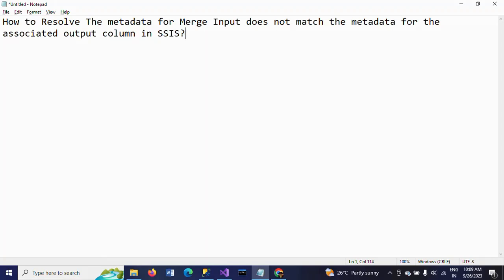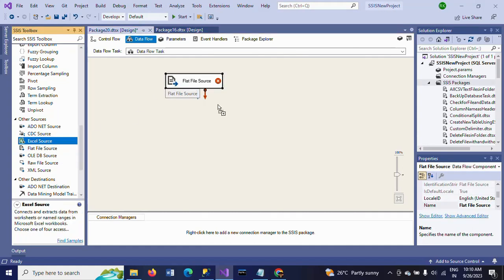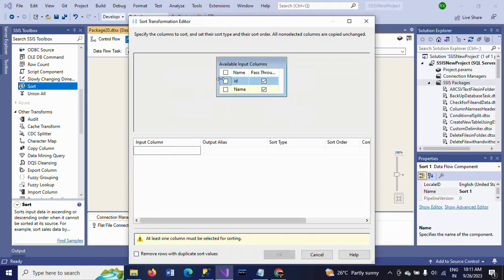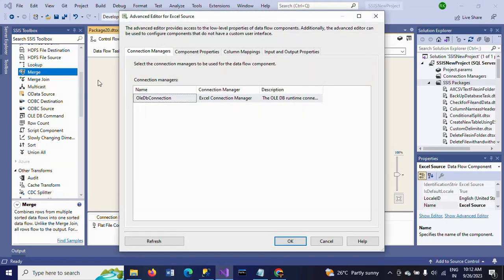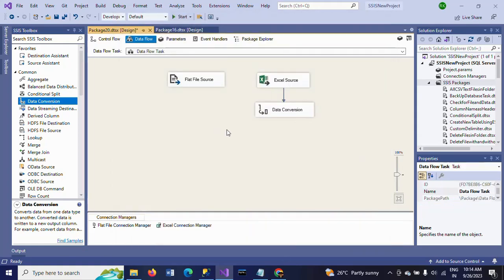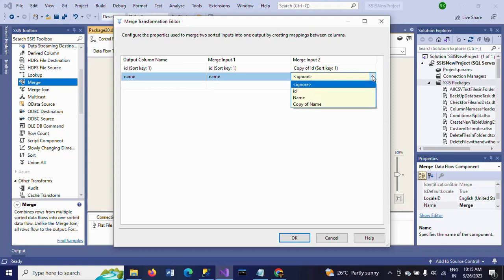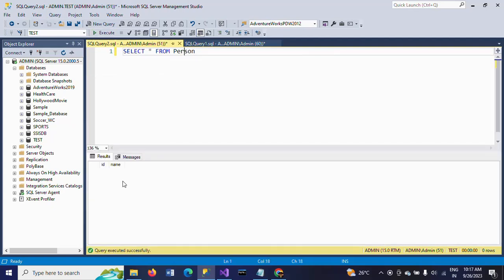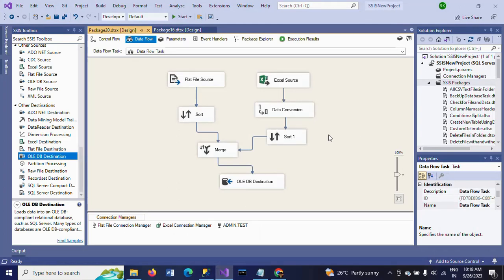SSIS||How to Resolve The metadata mismatch Error while using Merge Or Union All?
We can use Data Conversion Transformation to avoid the error.